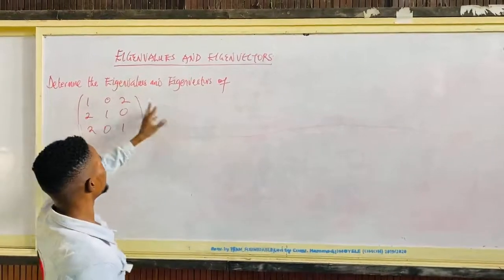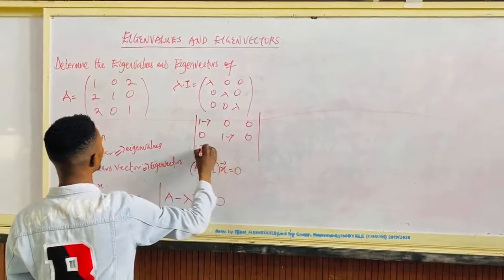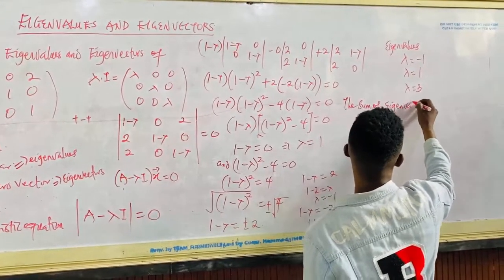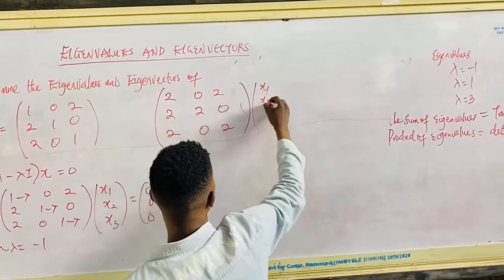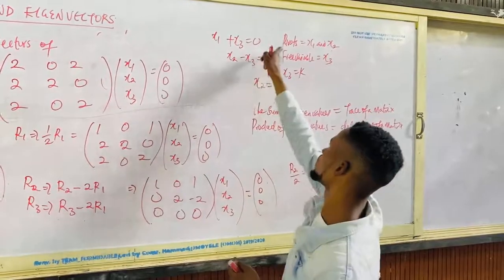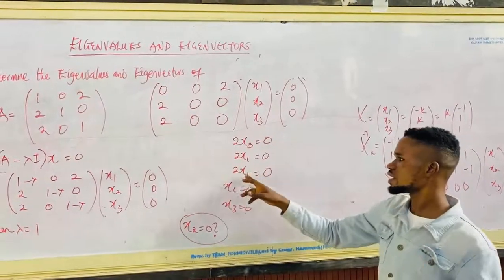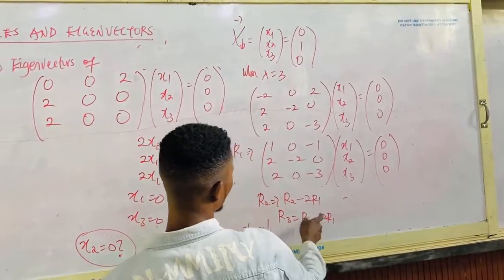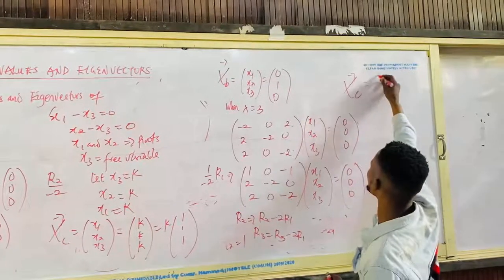Eigenvalues and Eigenvectors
How to find the Eigenvalues and Eigenvectors of a 3by3 Matrix.
The Product of the Eigenvalues of a particular Matrix gives the determinant of the Matrix and the sum of the Eigenvalues gives the Trace of the Matrix. The Eigenvector is a Non-Zero Vector